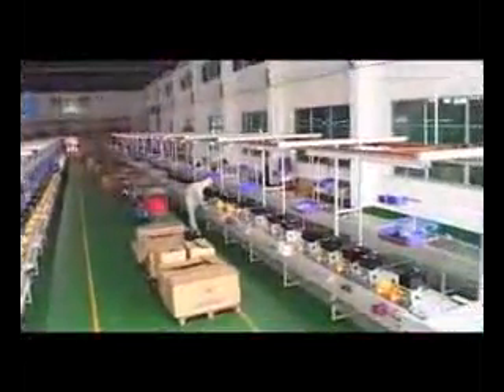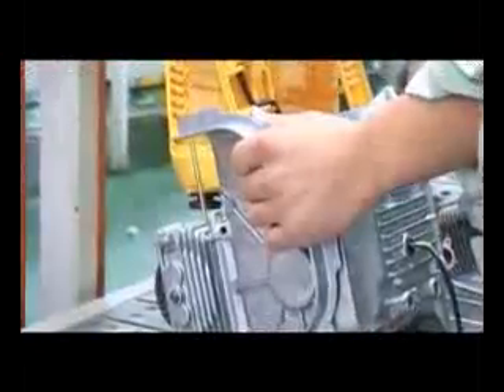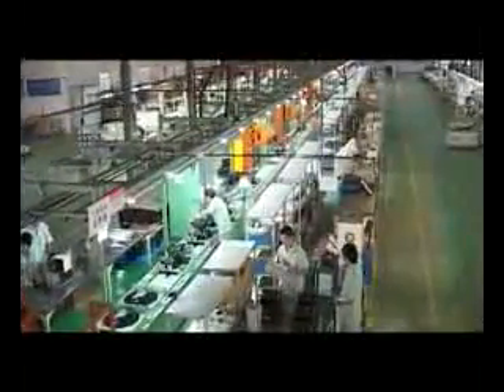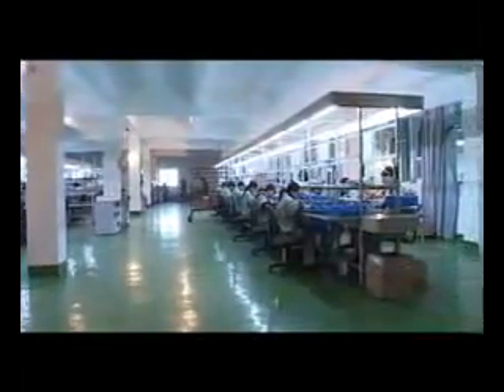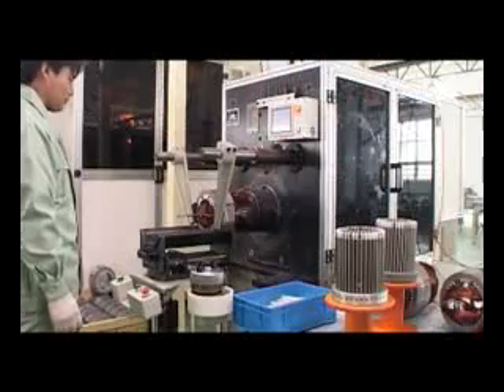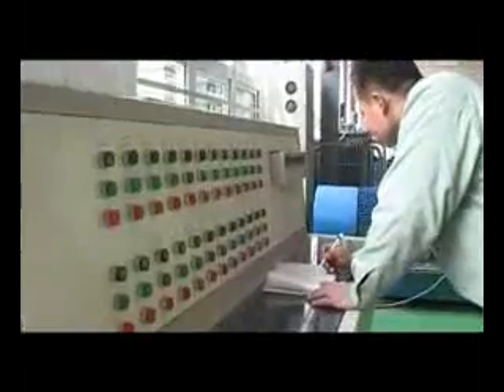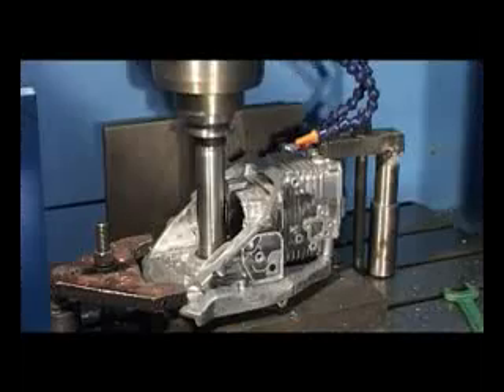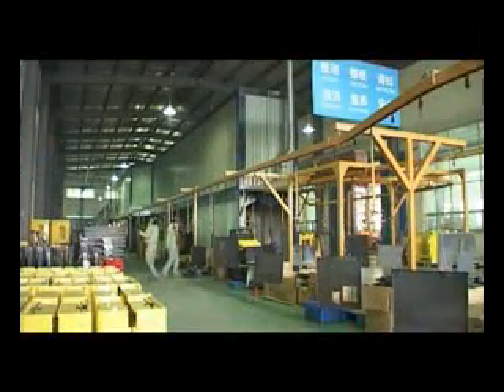KIPOR 3 от Аргомаркет